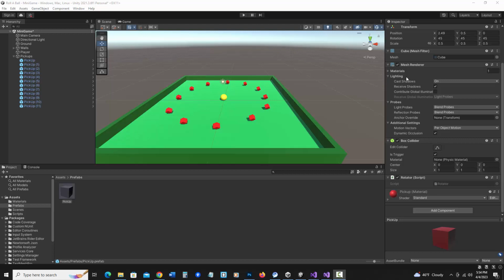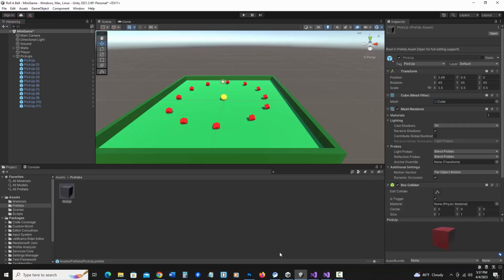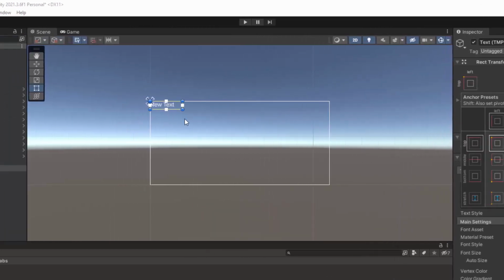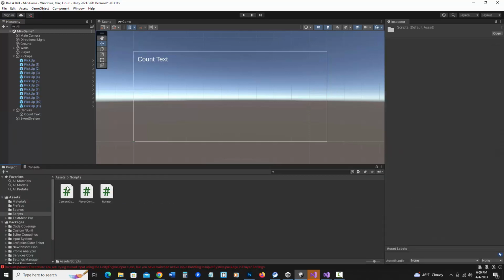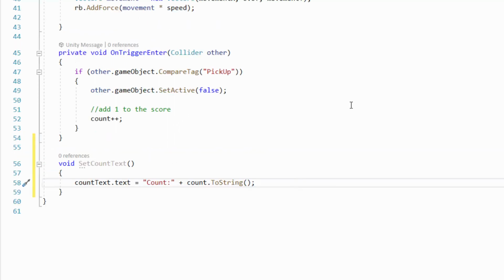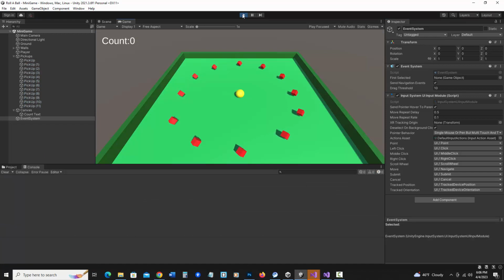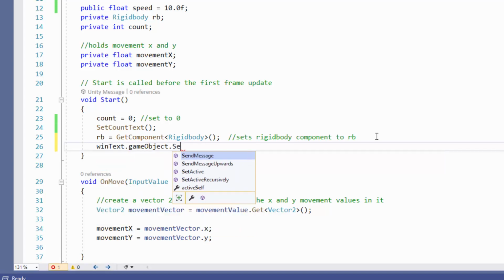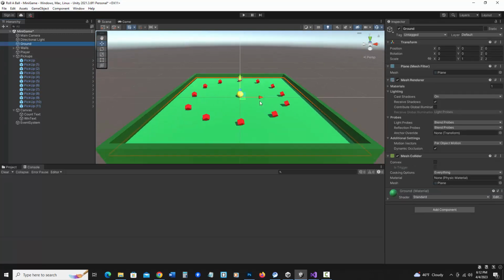Unity Tutorial: Roll A Ball - Part 4: Scoring & UI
This tutorial is based off of Unity's classic "Roll A Ball" but it is in a shorter format so you can learn the same concepts in less time.  It shows how to build a rolling ball game from scratch in Unity and C#.  Concepts include player movement, Unity's new Input System, Collisions, Scoring, and UI with TextMeshPro text elements.

The code and concept comes from Unity's site.  I am just presenting it a little differently